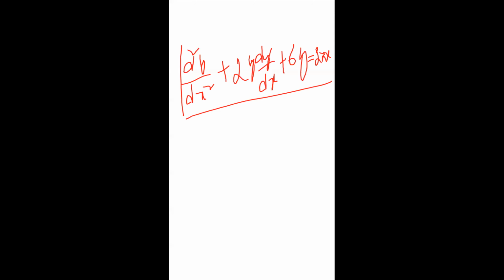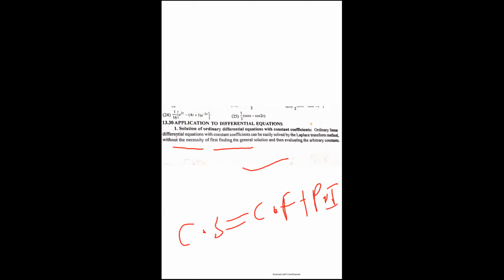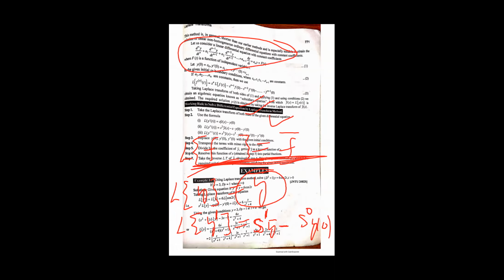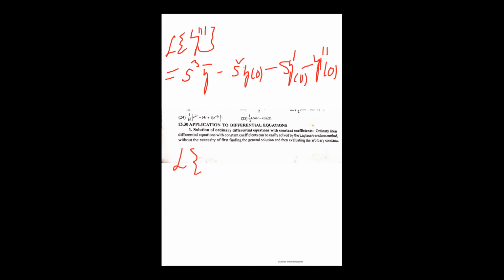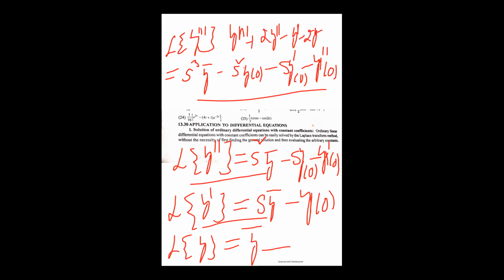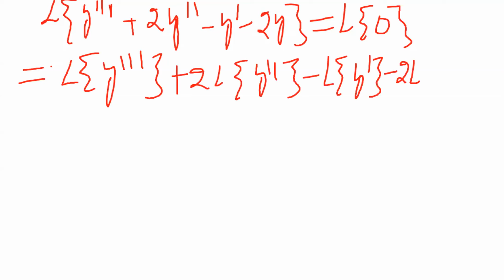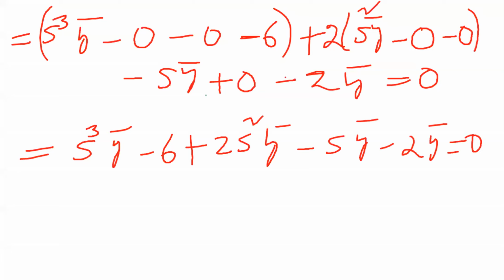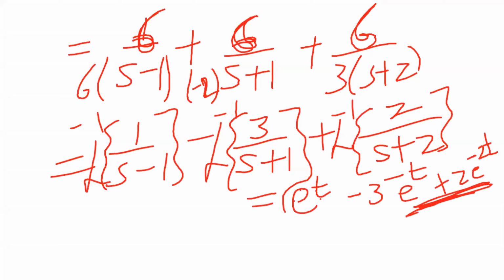VC FT Application of L T 1